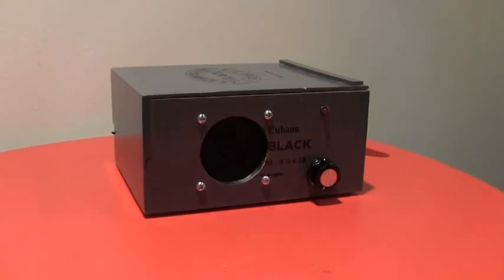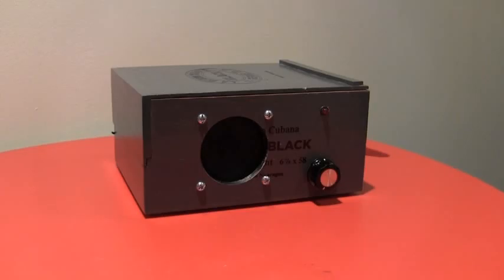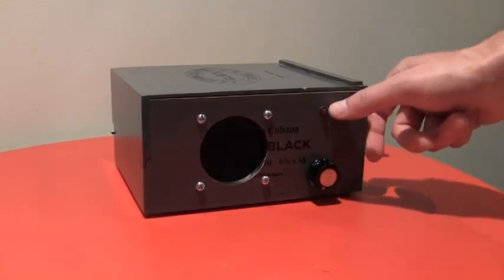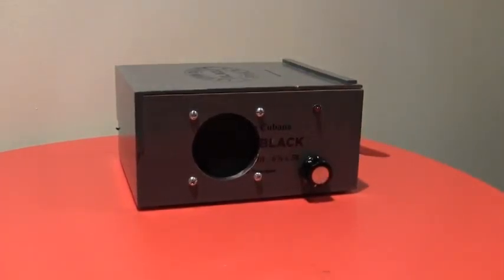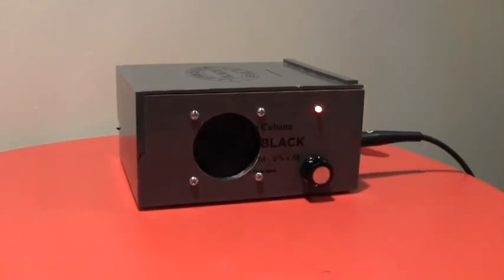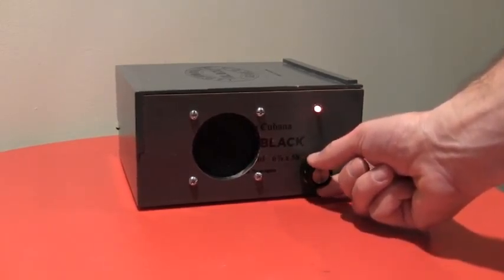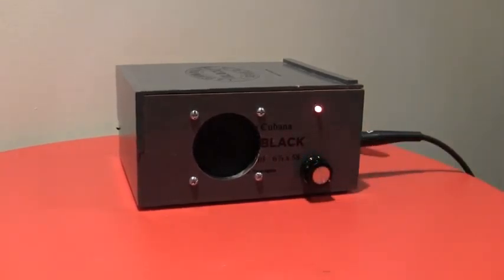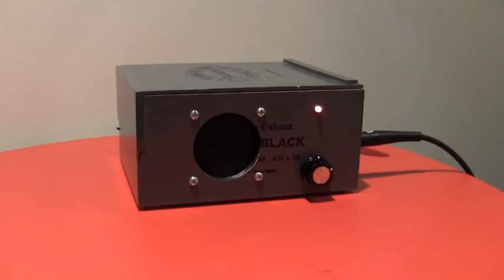Cigar Box Amp Demo - La Gloria Cubana Black, 3" Speaker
Handmade cigar box amp available for sale on Etsy.com (Matt's Guitar Gadgets).  Made from La Gloria Cubana Black "Serie R" cigar box.  3" speaker, gain knob, 1/4" input jack.  Demo with Gibson Les Paul guitar.